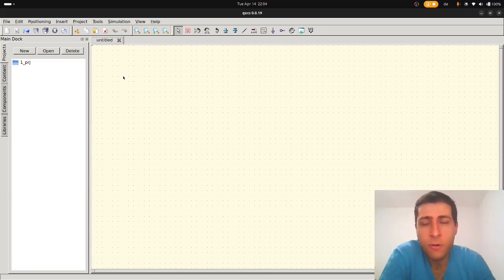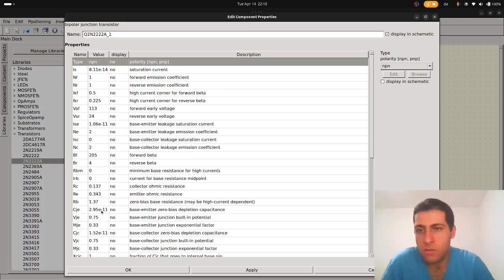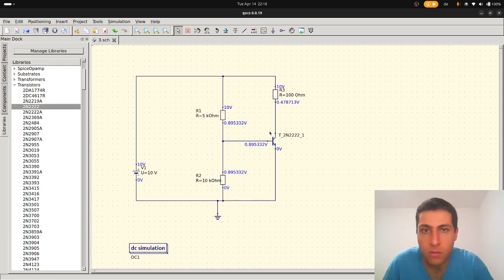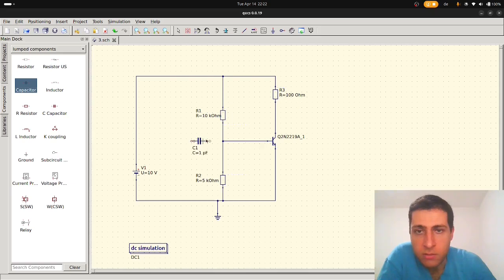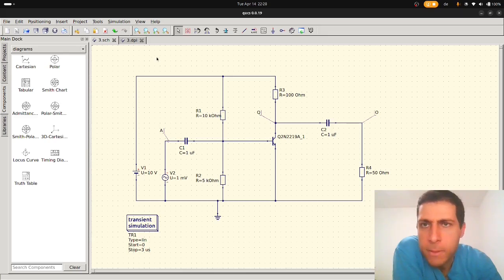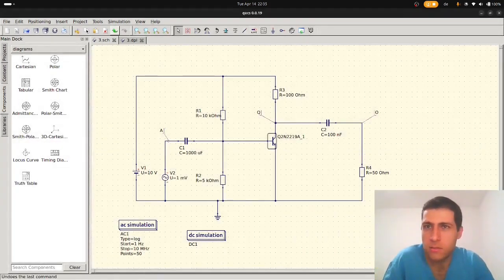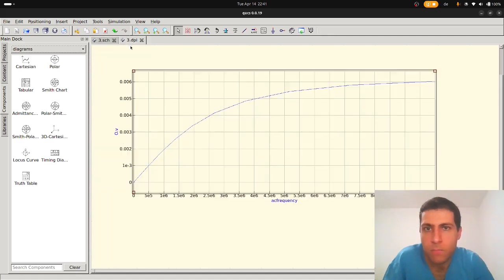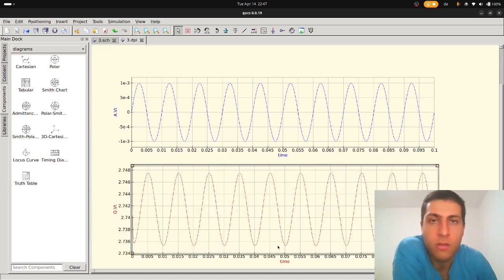Electronics - Common Emitter simulation with Bode plot